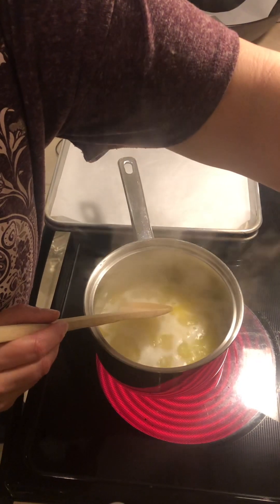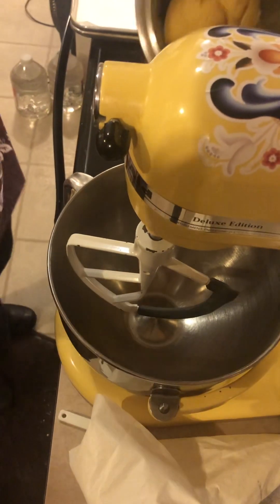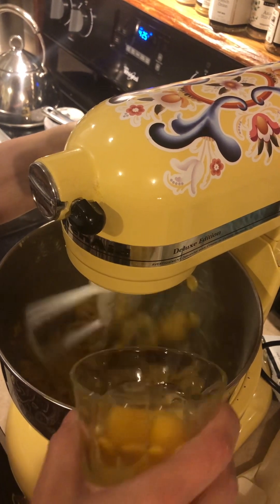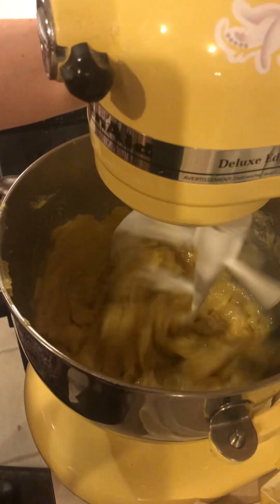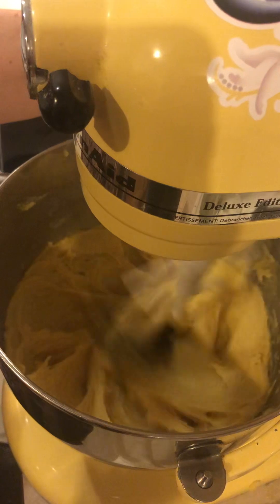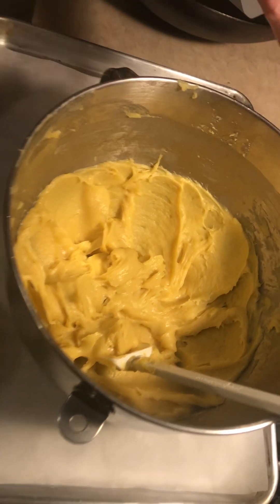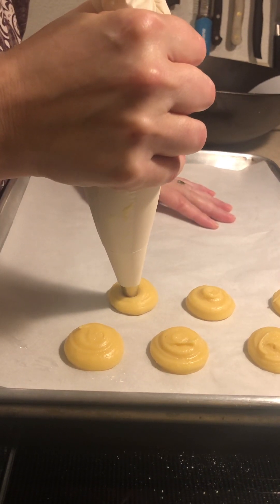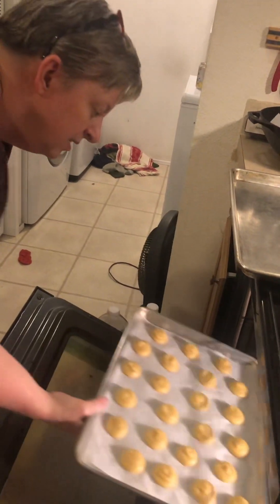December 31, 2022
Pate au choux